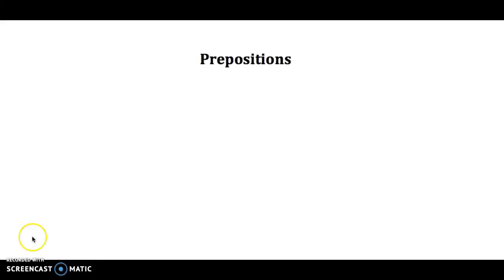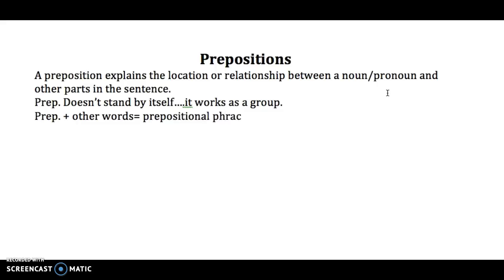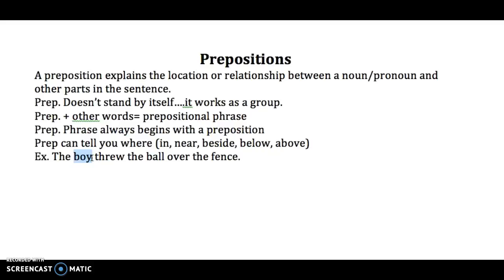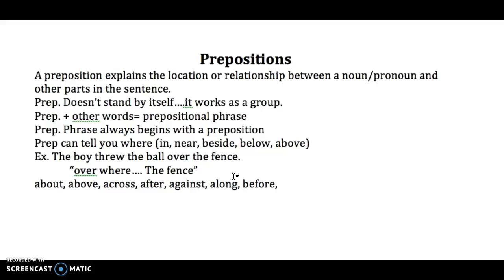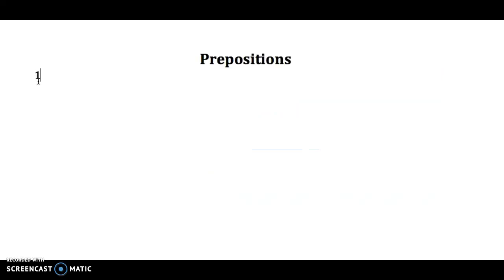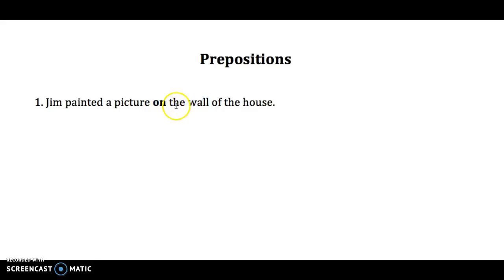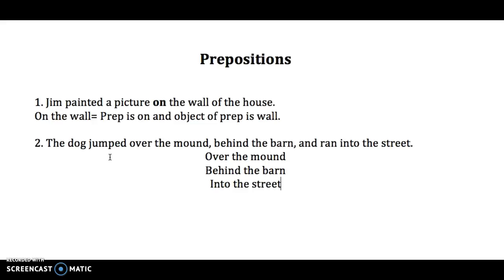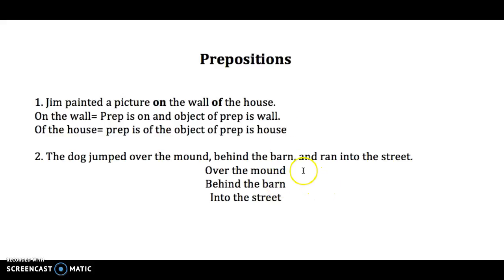Prepositions- Day 1